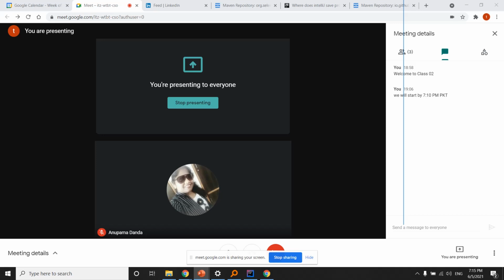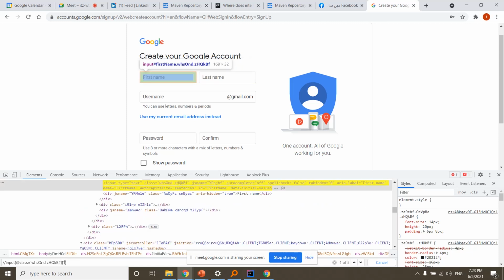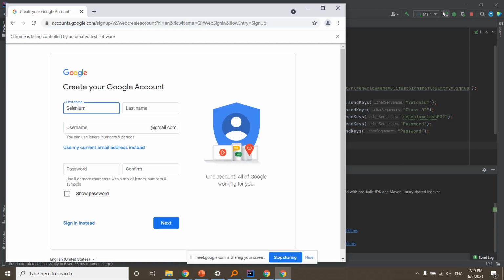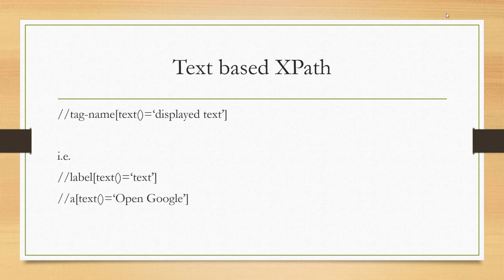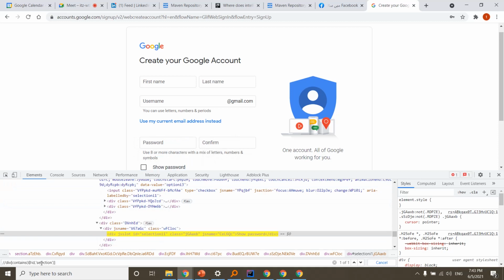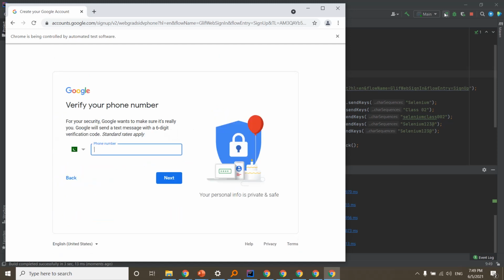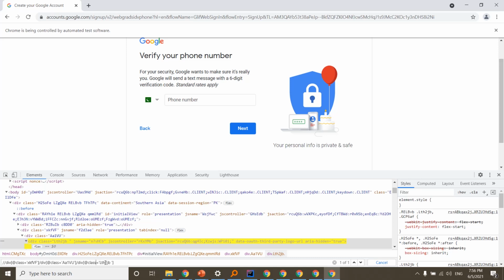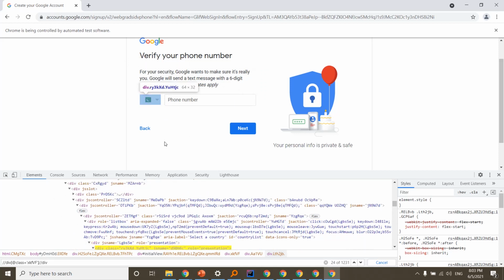Selenium Training | Batch 01 | Class 02 | Locator Techniques | 05th June 2021